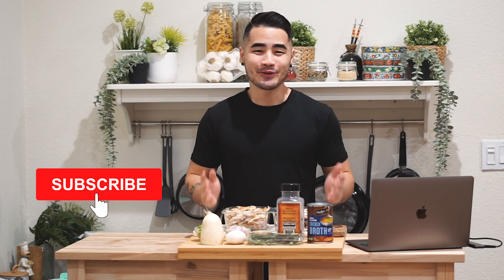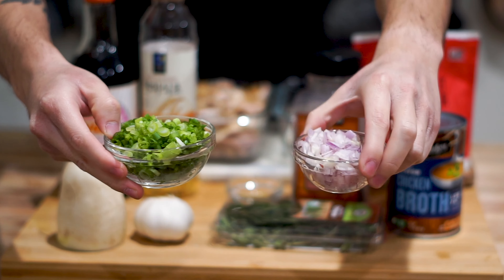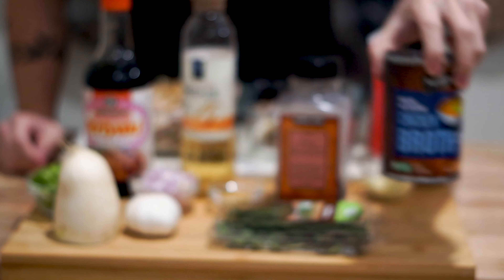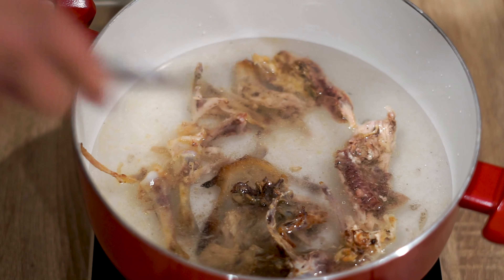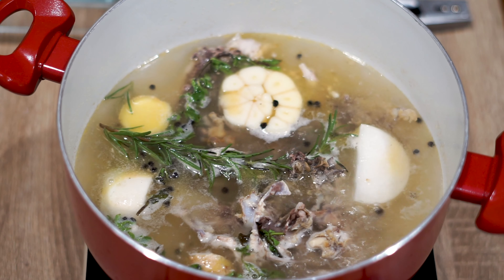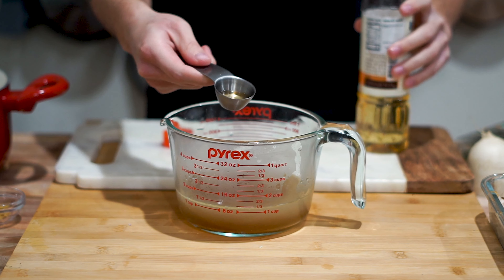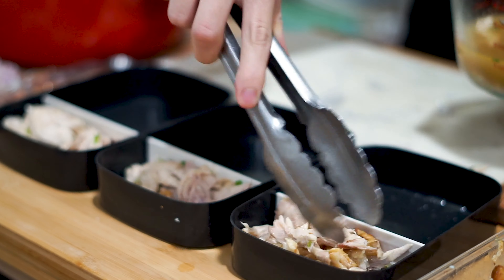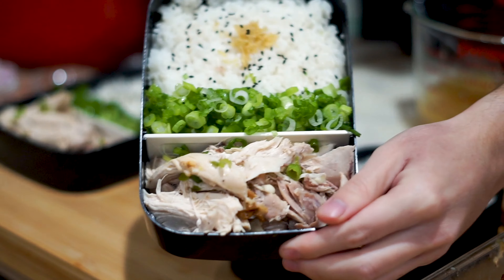Taiwanese Night Market Meal Prep | Thanksgiving Leftover Recipe | Healthy Asian Meal Prep Ep 20.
Ever wondered what to do with your Thanksgiving leftovers? Then say no more! In this video, we take your leftover turkey and turn it into a Taiwanese Night Market classic. You can find this all over Taiwan and it really did taste like the turkey rice bowls that I had there. No more microwaving your leftover turkey and eating it throughout the week. This adds in a ton more flavor without any added calories. Try this out guys and let us know what other types of dishes you guys would like to see!

Bento Box
Cutting Board
Knife Set

00:00 Intro
00:34 Ingredient List
01:15 Make Broth
02:35 Make Soup Base
03:14 Plate & Enjoy
03:40 Make Sure To Subscribe!

Ingredient List:
1lb leftover turkey breast
1 cups worth of turkey bones
2 tbsp dark soy sauce
1 tbsp rice vinegar (or Chinese black vinegar)
1 turnip
1 head garlic
3 tbsp minced garlic
2 tbsp minced ginger
2 tbsp shallots
3 tbsp green onions
1 sprig each of rosemary and oregano
5 cups water
1 handful black pepper
1 tbsp monkfruit sweetener

Recipe:
1. Make broth: 1 tbsp of oil into a pot, add in turkey bones and cook for 5 minutes. Pour 5 cups of water and let boil. Once boiling, let it sit for 10 minutes and then add in 1 head garlic, a couple pieces of ginger, 1 sprig each of rosemary and oregano, 1 handful of black pepper, 1 turnip and let it sit on medium low for 2 hours.
2. Make soup base: 1 cup of broth, 2 tbsp soy sauce, 1 tbsp rice vinegar, 2 tbsp green onions, 3 tbsp minced garlic.
3. Add in turkey and let it sit for 10 minutes.
4. Plate with 200g white rice, 5 oz. turkey, green onions to garlic, and some LAO GA MA if you want some spice.
5. Enjoy!

Nutrition Facts:
451 kcals
46g Protein
53g Carbs
6g Fats

“Aspire Fitness is a participant in the Amazon Services LLC Associates Program, an affiliate advertising program designed to provide a means for sites to earn advertising fees by advertising and linking to amazon.com.” (source: Section 5)